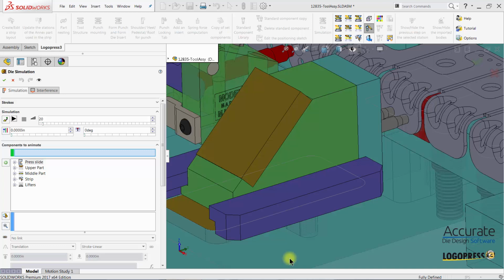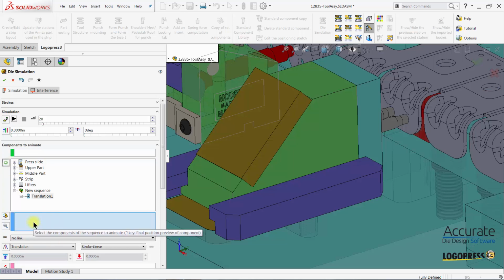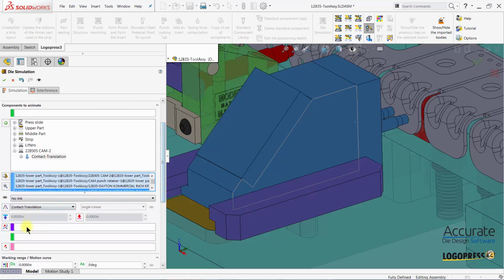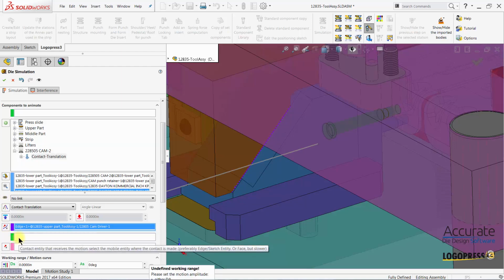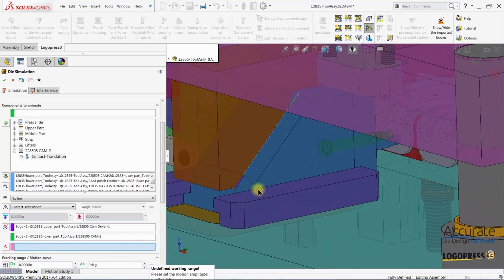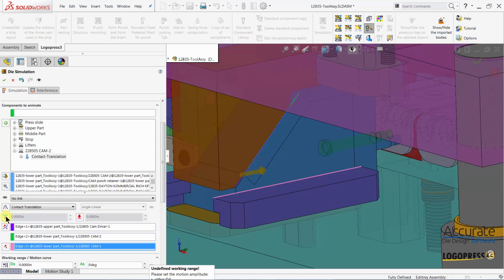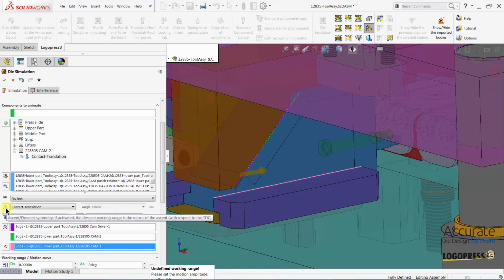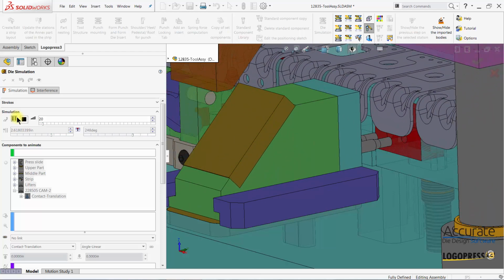2 - Cam Pierce Animation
Take your simulation to the next level with more complex movements.